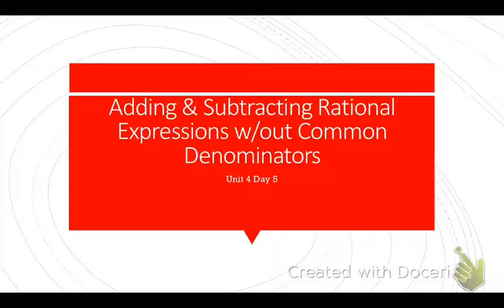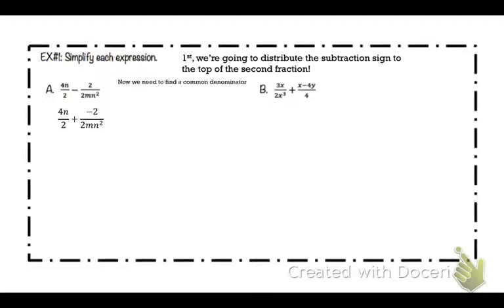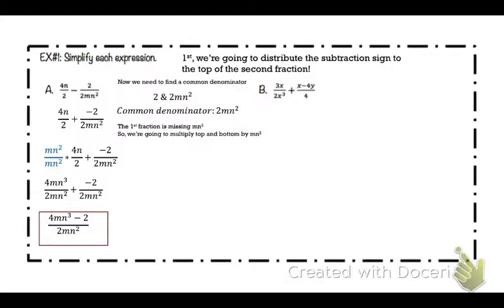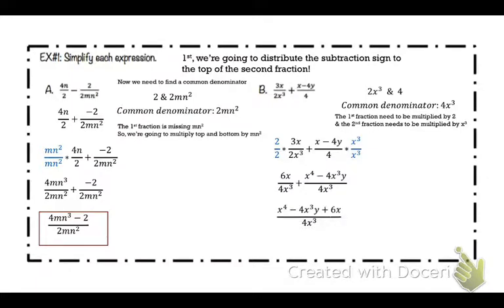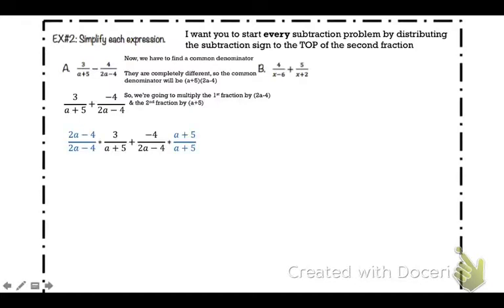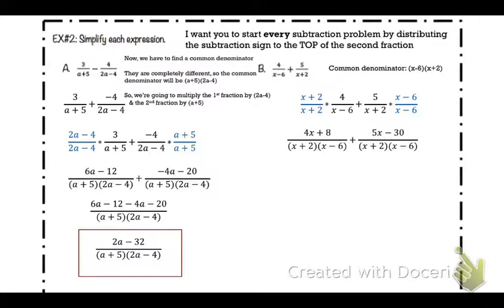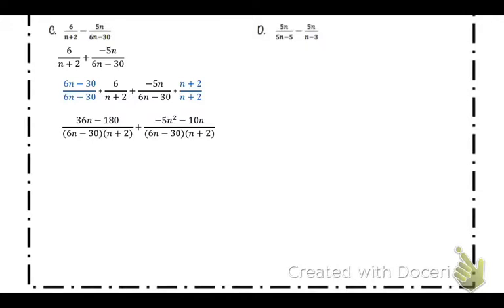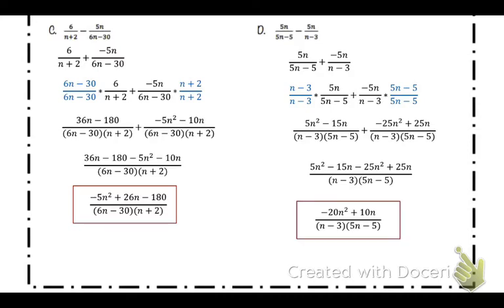4.5 Add/Subtract Rationals without Common Denominators